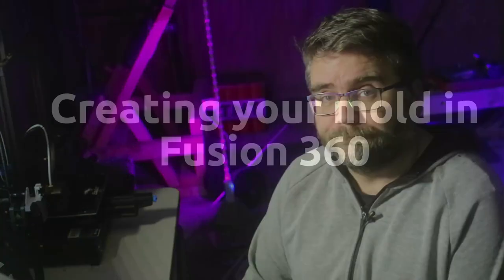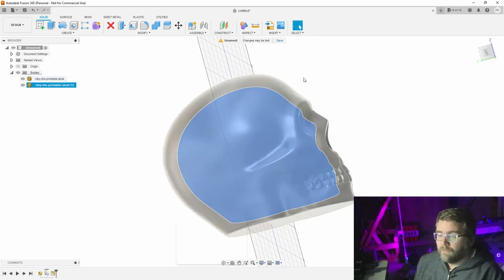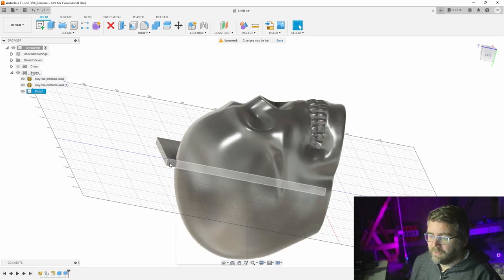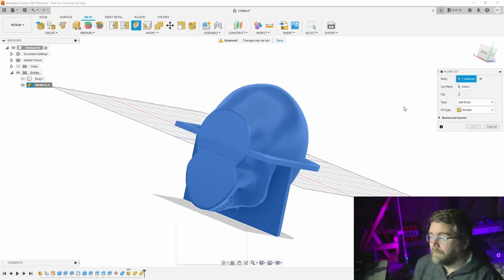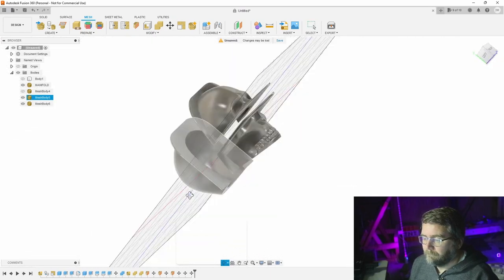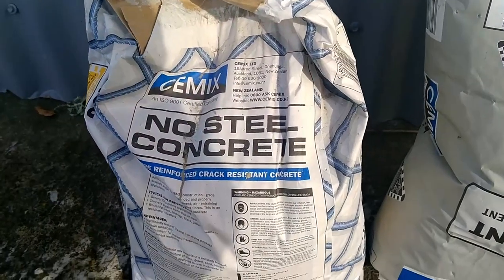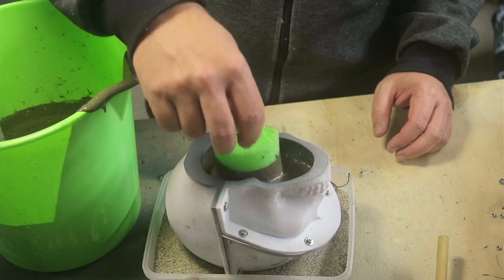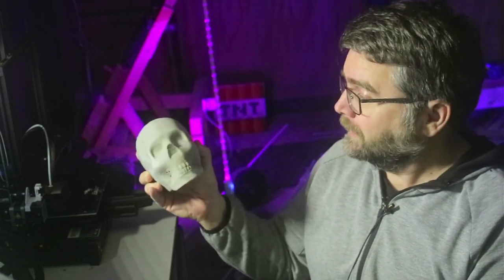This skull is not plastic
In this video, we go through the steps in making a cement mold from a 3D master. Quite a long video so check the chapters below for steps you are interested in.

00:00 Intro
00:30 Creating your mold in Fusion360
15:00 Tips for printing your mold in Cura
17:30 Preparing the mold for pouring
19:00 Selecting mixing and pouring cement
24:30 Finishing up

Not sure what 3D printer to get? I use an Ender 3 V2 and for me, it has been great. It is my first 3D printer and really if you can think it you can print it. Here are some of the things I have created

Ender 3 V2

If money is no object the Prusa i3 is a gold-standard printer. I haven't used one myself but the local university has them and swears by them.

Prusa i3